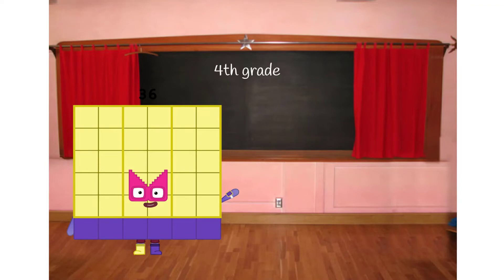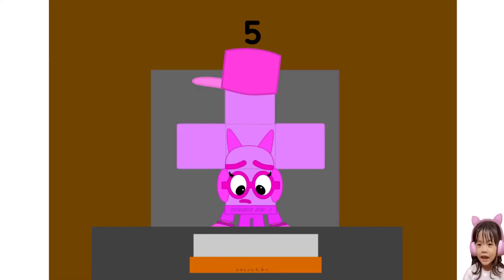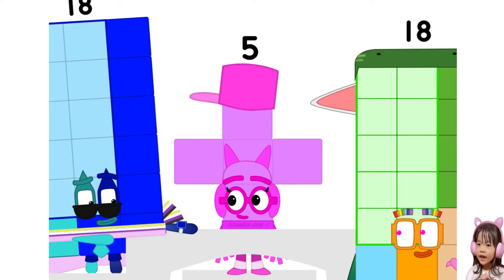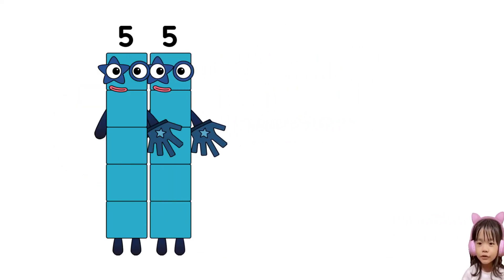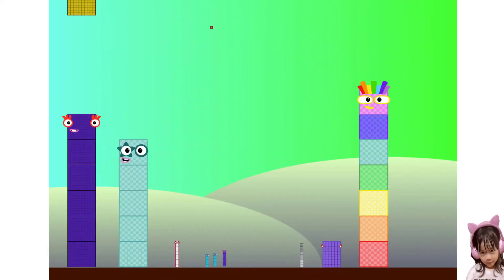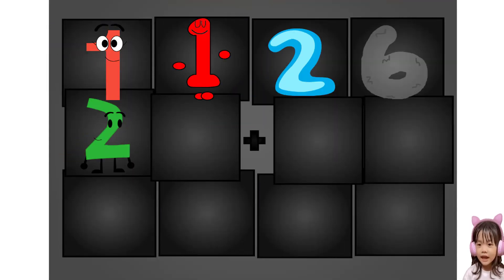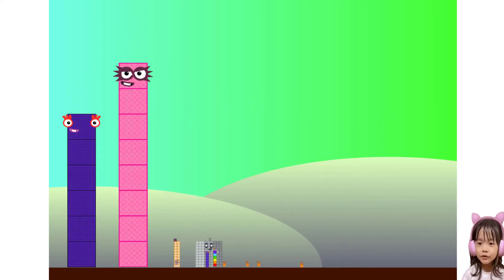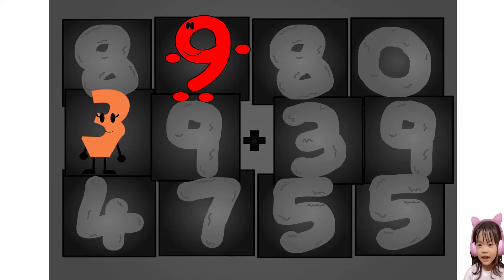Mathematics: The Eight to Four Digit Addinator | Math In A Nutshell numberblocks